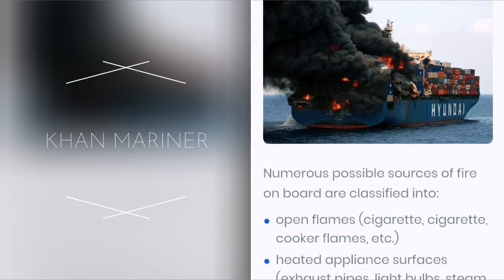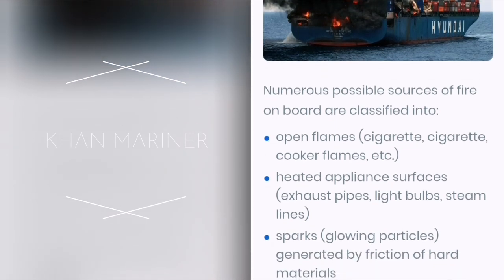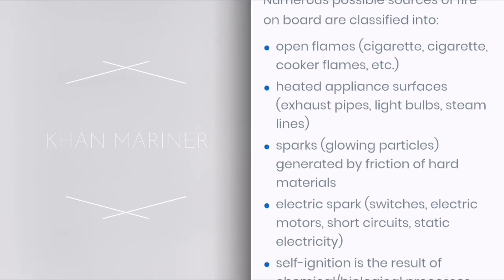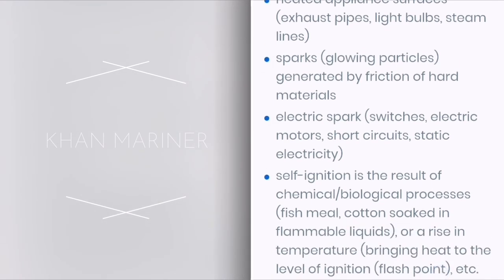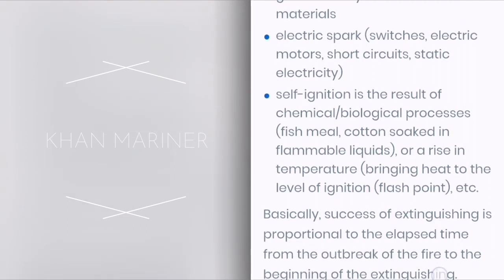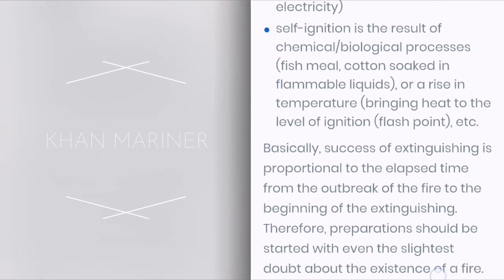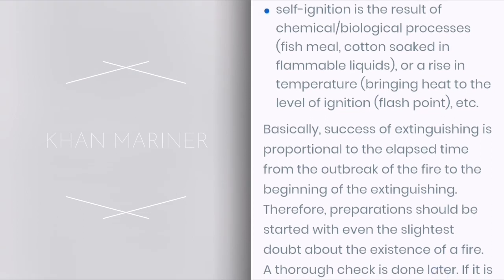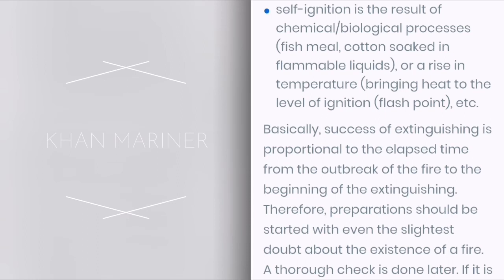Sources of fire on board || fire onboard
Sources_of_fire 🔥 onboard ship
emergency fire onboard
what causes electric fires
fires fighting on board ship
sources of fire fighting on board
ship fire at sea
the most dangerous things
on a vessel fire

ship tour | merchant navy life 🚢| mini vlog life at sea
career in merchant navy
merchant navy jobs
merchant navy life on ship
how to join merchant navy after 10th
how to join merchant navy after 12th
navy
merchant navy courses
merchant navy after 12th
ship
merchant navy officer
life at sea
merchant navy eligibility
ship life
what is merchant navy
merchant navy vlog
merchant navy lifestyle
sea1997
devotee on ship
life on ship
merchant navy training
merchant navy job
how to join merchant navy in hindi
merchant navy status
merchant navy vlogs
life on a ship
merchant navy uniform
iskcon devotee on ship
cruise ship
ships
fact about merchant navy
truth
bulk carrier
storm
rough sea
merchant navy life style
us navy
united states navy
loaded ship
ship in storm
navy seals
big ship launch
ship in cyclone
cyclone
ship in bad weather
bad weather
abhi bros the sailor
abhi bros
mariners life
mariners
life of a iskcon devotee
life of a devotee
suez canal crossing
suez canal
shippy
shipping life
marine engineer lifestyle
marine engineer vlog
marine engineer
navy life
how to join navy
life of a devotee on ship part 2
fun
north atlantic ocean
funny
lonavala
mumbai to delhi
travel vlogs
emotional
surprising my mom
how much holiday we get in merchant navy
shore leaves merchant navy
merchant navy holiday vlogs
capesizer bulk carrier
merchant navy blogs
mehra vlogs
tug boat
indian navy
indian merchant navy
sign off vlog
problems
merchant navy holidays salary
holidays in merchant navy
naval
life in merchant navy
sailing with mehra
anglo eastern maritime academy
diploma in nautical science
dns
top dns college in india
merchant navy colleges
disadvantages of merchant navy
merchant navy college
dilliwala
rohit chopra
gp rating
best colleges merchant navy
merchant navy salaries
gp rating salary
dilliwala sailor
gp rating course
gp rating course salary
gp rating course in merchant navy
marine life
merchant navy join kaise kre
merchant navy me salary kitni milti hai
merchant navy me best course konsa hai
merchant navy me best company konsi hai
merchant navy me article and contract paper kya h
merchant navy me career kaise bnaye
reality of merchant navy
merchant navy kya hai
merchant navy ship life
merchant navy life on board
life on merchant navy ship
status merchant navy
life on mercahnt navy ship
Kitchen of ship
Galley of merchant navy ship
Life at sea
Merchant navy vlog
Chief makoi
Food you get on a ship
What food does one get on ship
Kitchen tour of ship
Merchant navy
Karanvir Singh Nayyar
Chief cook
Chief cook of ship salary
Merchant Navy salary
Salary of cook on ship
Galley department of ship
Ships galley tour
Maersk ship
Ship pai cook ki salary
Provision and stores on ship
Stores on ship
Ship life and kitchen
Anchor of a ship
Anchoring a ship in emergency
Merchant navy
LIFE AT SEA
emergency on ship
warships at sea
Ship life
Living a life on ship
Merchant navy vlog
Navy vlog
Aircraft carrier
Jeff do
Chief makoi
Ship lifestyle
Shipping Life
Maersk
Maersk ships
Shipping maersk
Tough life on ship
Hardship onboard
merchant navy
merchant navy decoded
how to join merchant navy
how to find job in merchant navy
how to get job in merchant ships
how to get a job in ships
how to get job in merchant navy
easy to get job in merchant navy
how to apply for a job in merchant navy
how to get placements in merchant navy
how to get free placement in merchant navy
merchant navy salary
job in merchant navy
shore job in merchant navy
merchant navy in malayalam

port
malaysia
malaysia port
iskcon devotee in merchant navy
merchant navy after mechanical engineering
merchant navy age limit
merchant navy benefits
merchant navy blog
shipping industry
ship vlog
merchant navy basic knowledge
merchant navy big ship
benefits of merchant navy
best company for merchant navy in india
merchant navy devotee
life of a devotee on ship
how to join
shipsailorsunil
lifexcareers
best shipping company
merchant navy course
Jahid mariner
khan mariner
youtube shorts